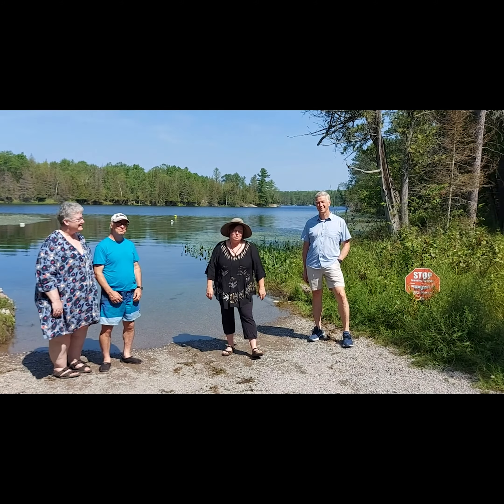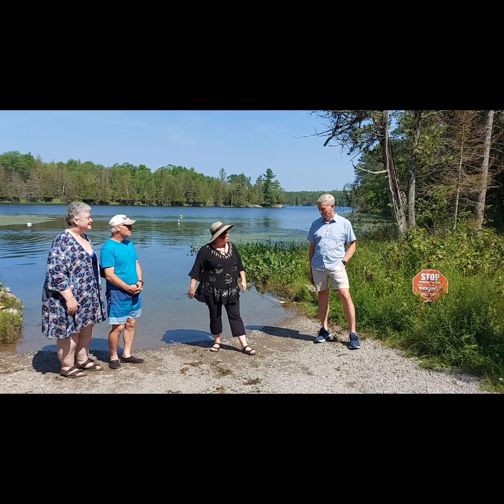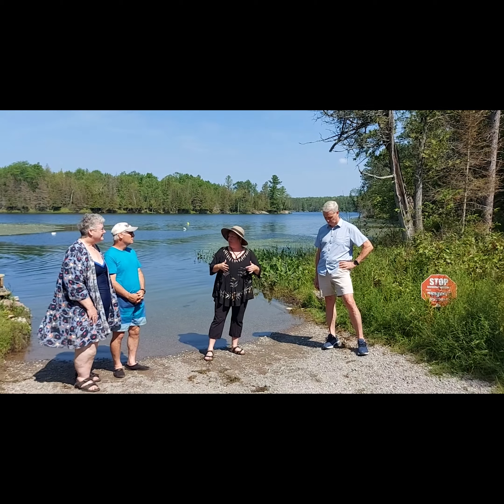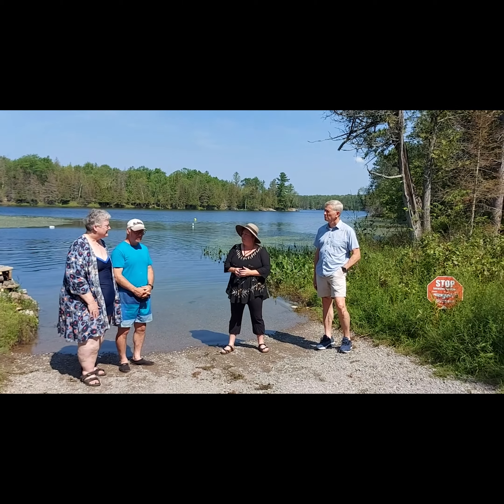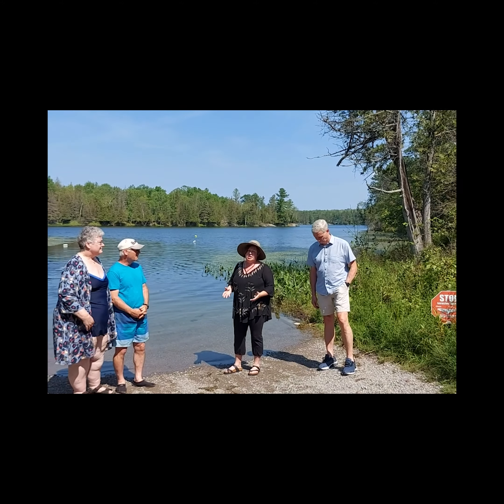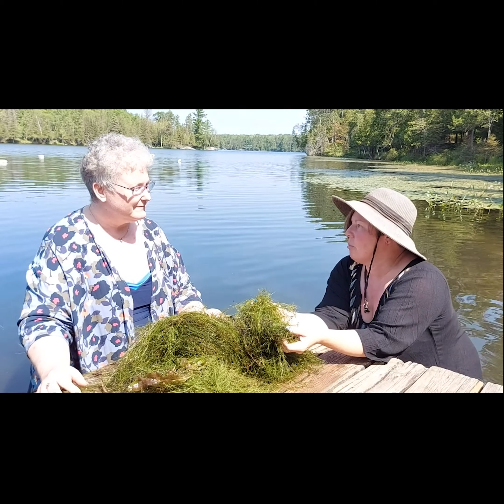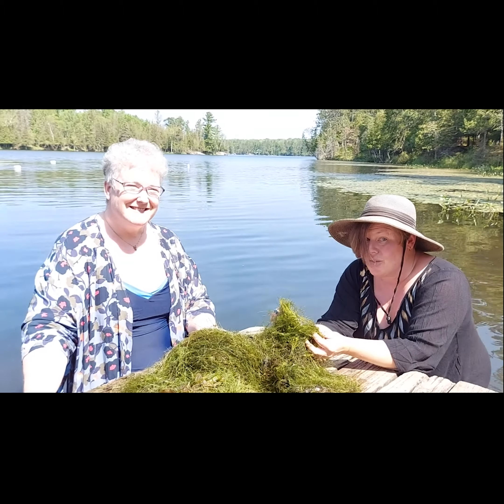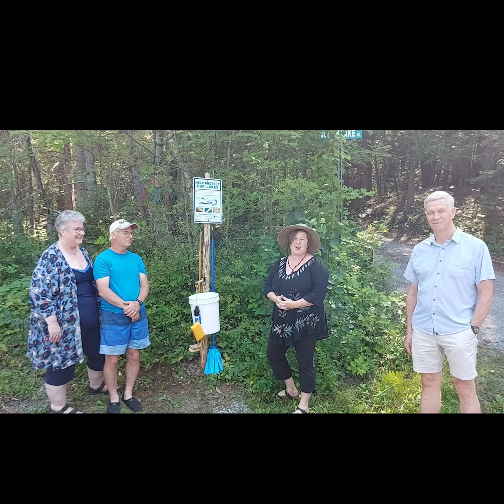Mayor Carolyn Amyotte - Invasive Aquatic Species, August 7, 2021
Attention all North Kawarthans!  Today’s video update is about a very important issue that is affecting many lake communities throughout the Kawarthas and beyond.  Invasive Aquatic Plants are on the rise in several local lakes and I went Big Cedar Lake to meet some local residents and talk about their efforts to control invasive water plants- in particular Starry Stonewort.  This particular ‘weed’ is actually a macro alga which form large dense mats in the water up to 9ft in depth.  It reduces biodiversity, degrades fish habitat and restricts movement of aquatic wildlife.  According to some folks- ‘other invasive species pale in comparison to negative impacts of this nasty species’.   We need to raise awareness and educate everyone visiting, living or working on our lakes to be on the lookout for this and all other invasive species.  It is especially important to CLEAN, DRAIN and DRY all watercraft as this is how many aquatic invasive plants get into our lakes.  My sincere thanks to the Big Cedar Lake Stewardship Association and their efforts to preserve the health and integrity of their lake environment.  I especially want to thank Brian Stock and Diane & Ralph Trauzzi for agreeing to do this video with me.  It was real eye-opener!